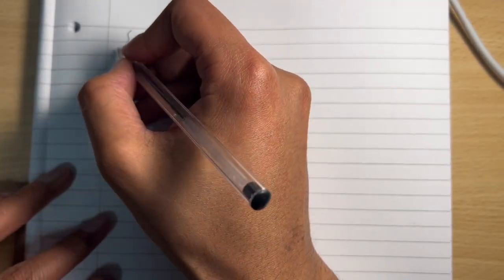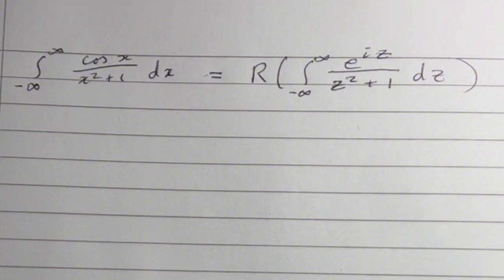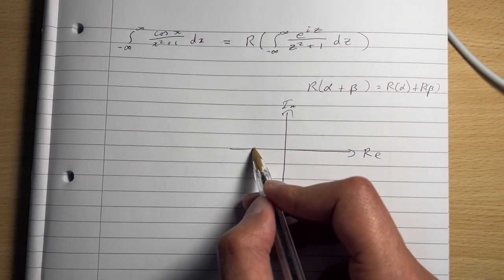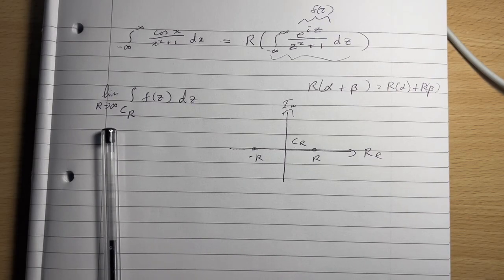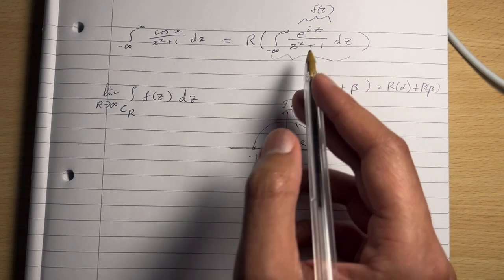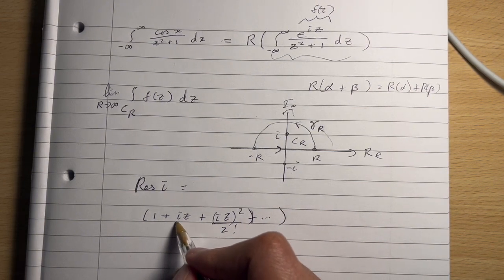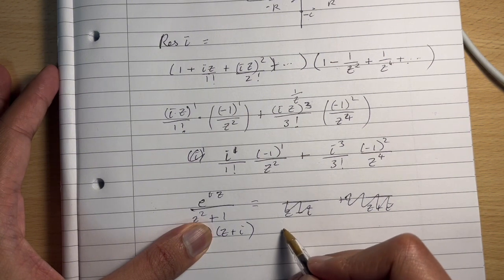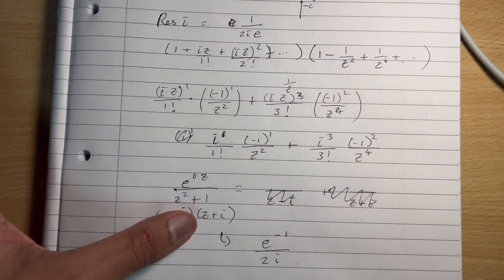Integrating cos x / x^2 + 1 with Complex Analysis (Part 1)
Hope the explanation made sense. I wanted to do this integral all in one go, but I messed up a few times which meant that this video went on really long (pre-edit) 😮‍💨